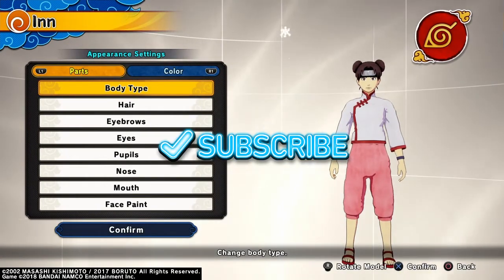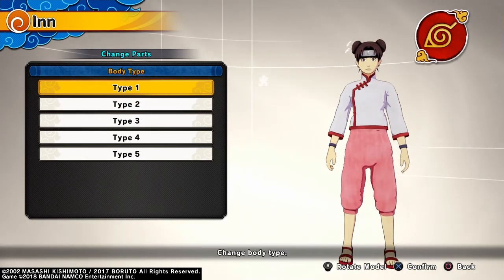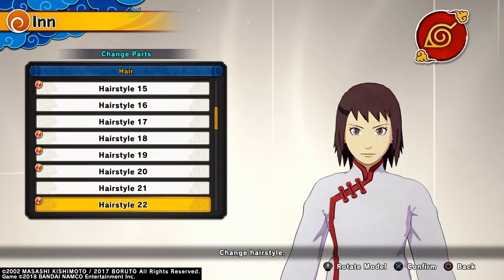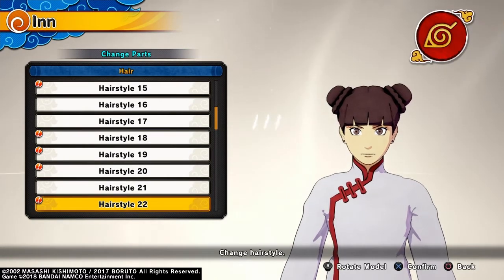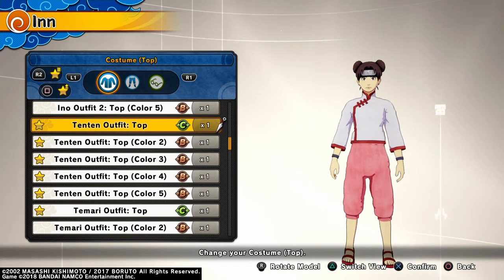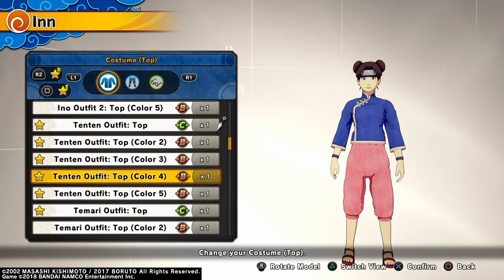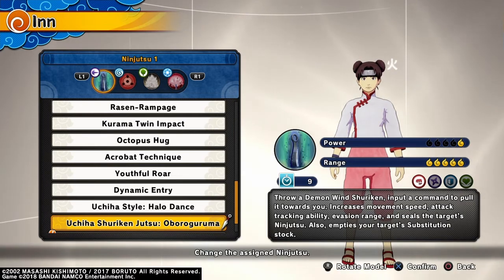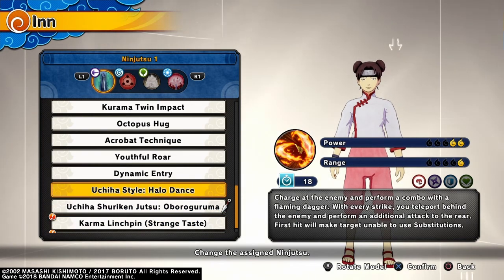How to make Tenten, character creation Naruto to boruto Shinobi Striker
now for the often forgotten hero of the Hidden leaf, member of Team guy, the weapon Master tenten! what I did here was kind of a combination of all her versions. I'm going to show you how to make her part 1 version, her Shippuden version, and her boruto version, the only major difference is being her height and her hairstyle. hope you enjoy the video!